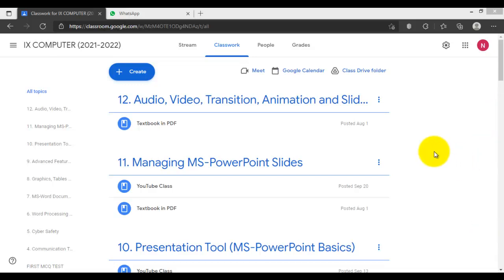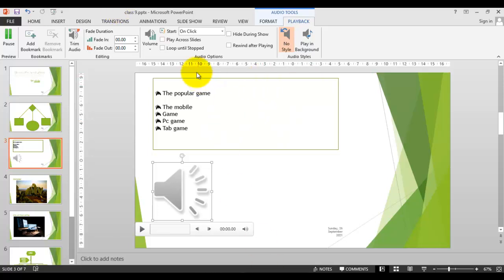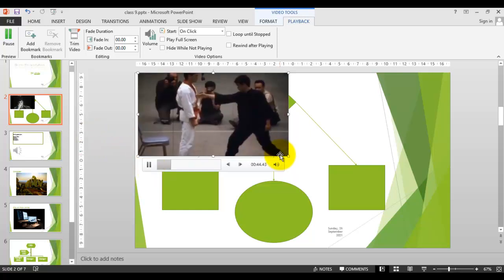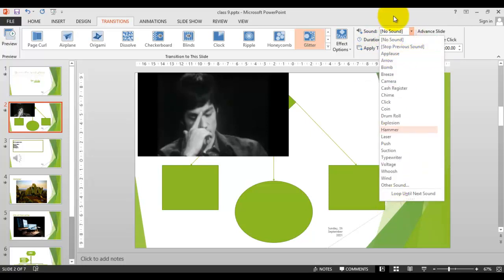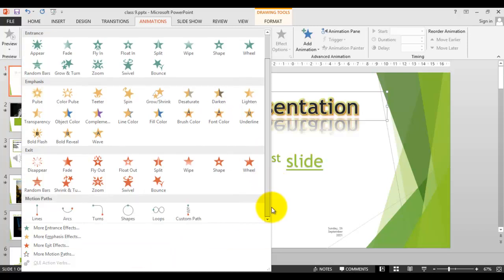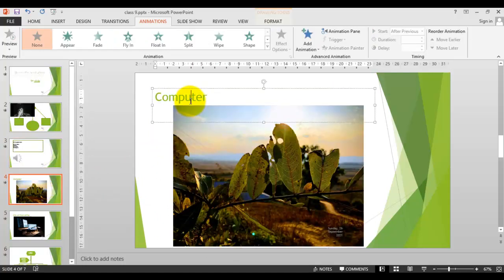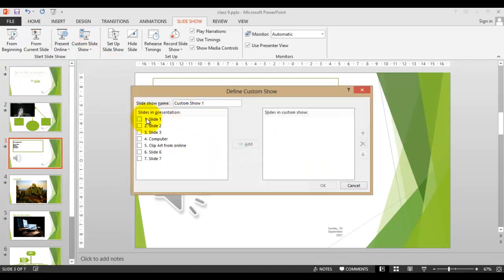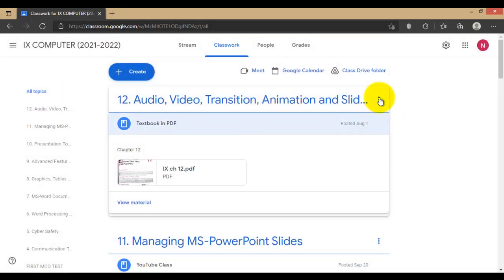IX Chapter 12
topic: audio video transition animation and slideshow.